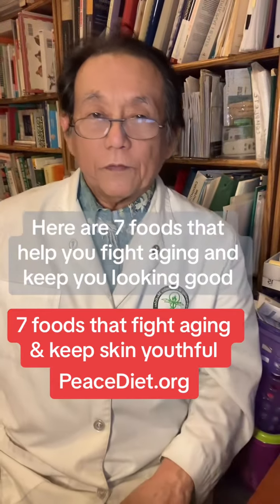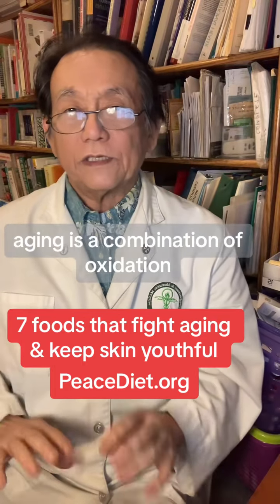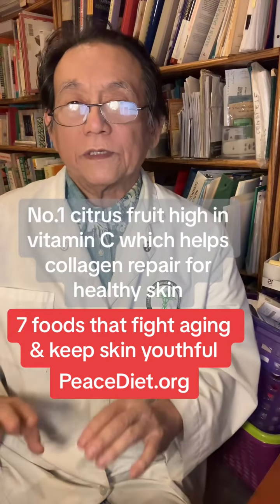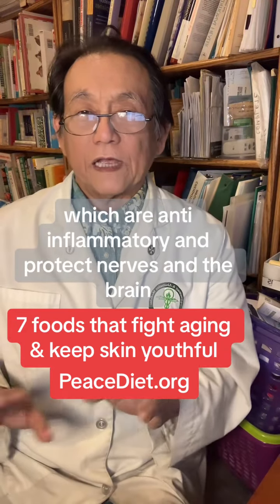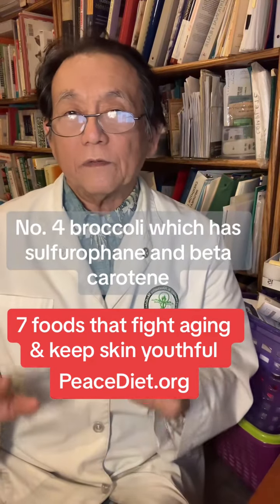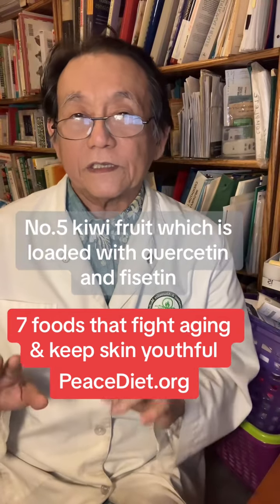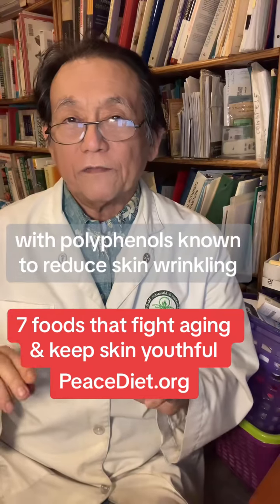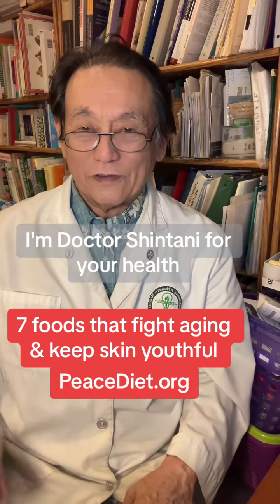7 of the best anti-aging & youthful skin foods Longer list at.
7 of the best anti-aging & youthful skin foods Longer list #drshintani #shintani #antiaging #youthfulskin #antiagingtips #antiagingfoods #antioxidantfoods #antiinflammatoryfoods #DNAprotection #longevityfoods